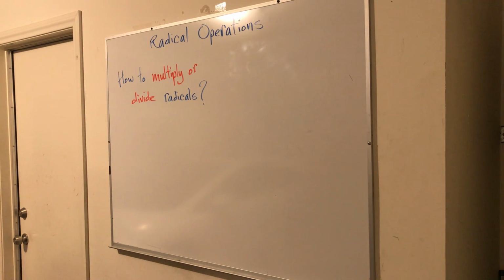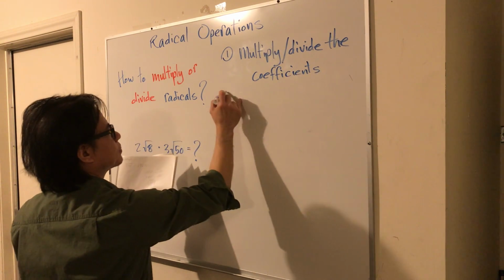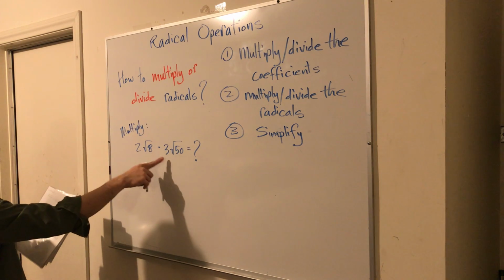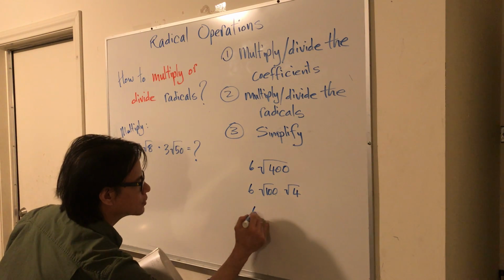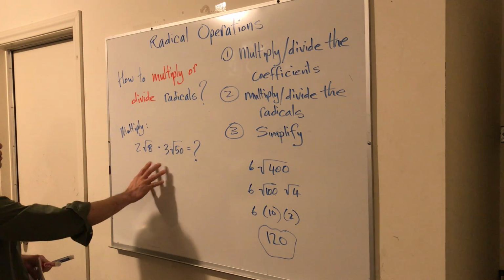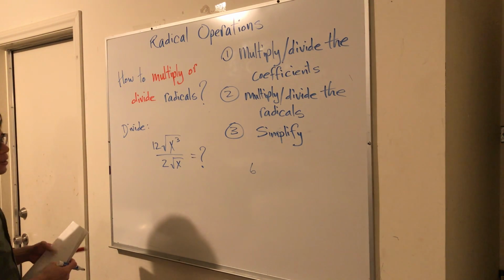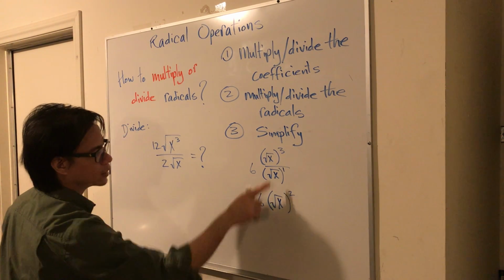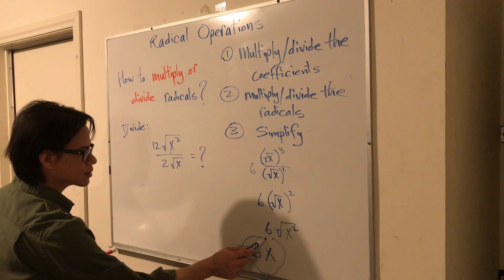alg2 vid8 radical